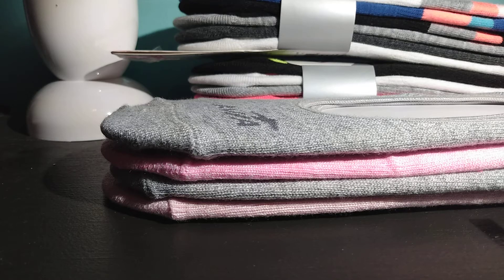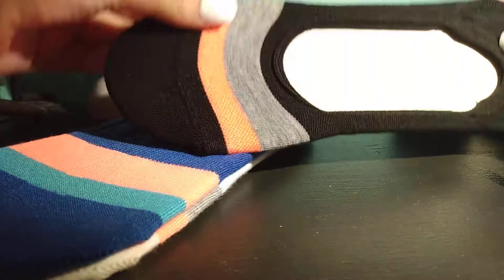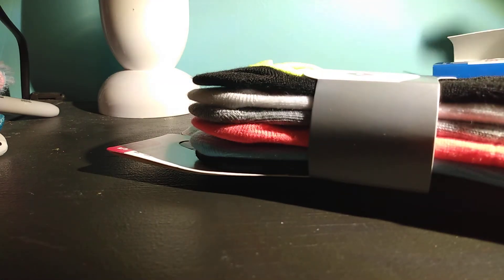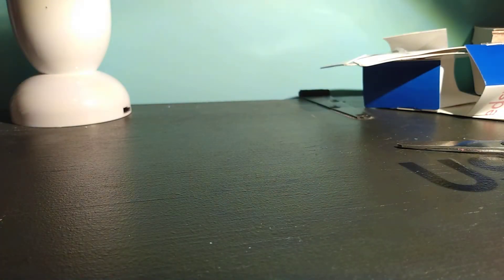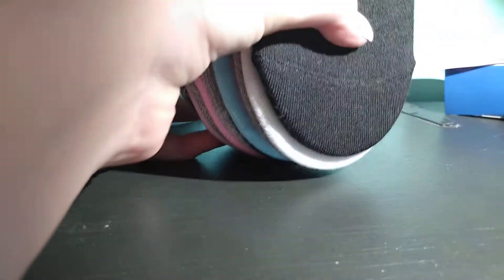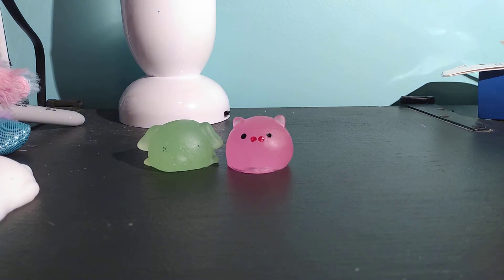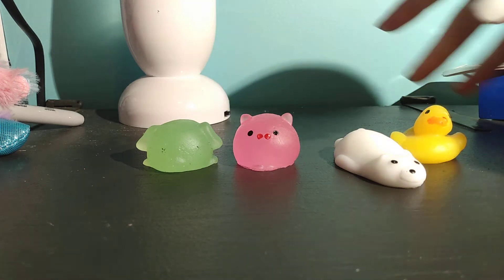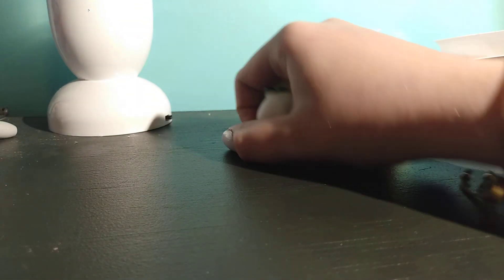unboxing no show socks 🧦